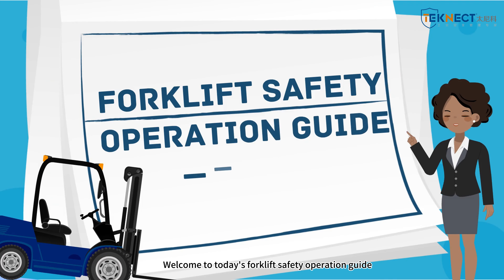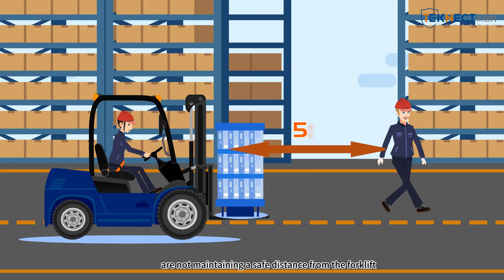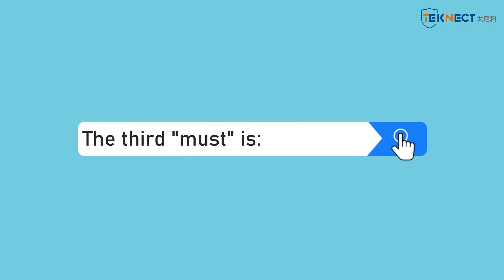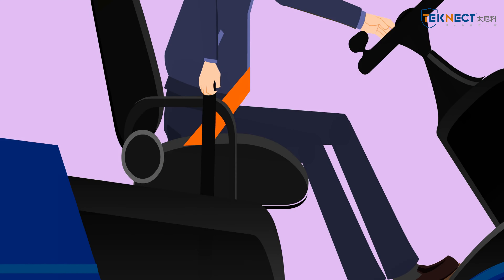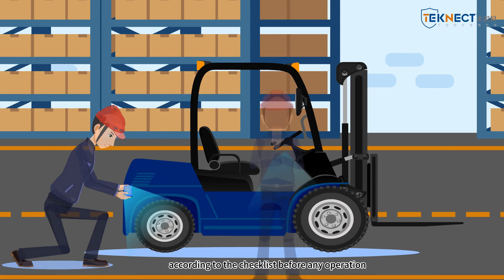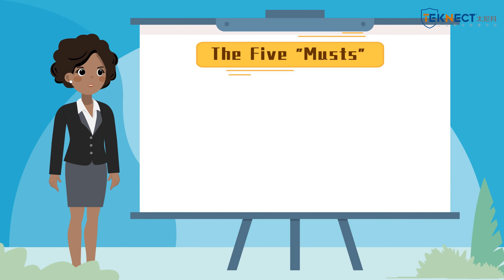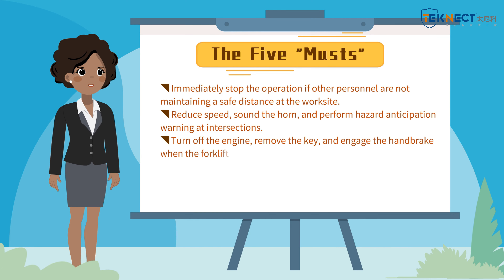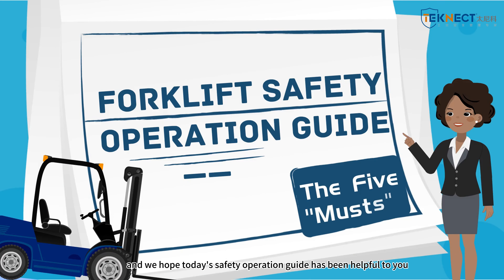"Five MUSTs" for Forklift Operations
Tips for forklift operation safety- forklift operators, fleet managers and EHS professionals